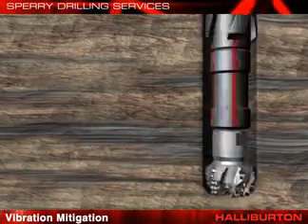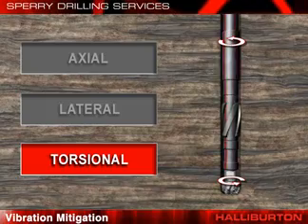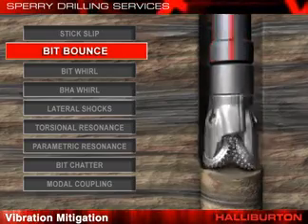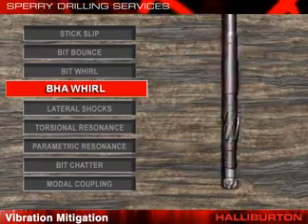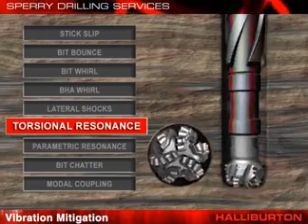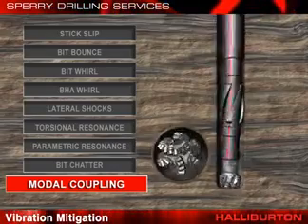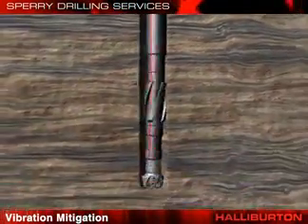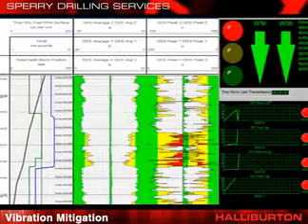Drillstring Vibration and Mitigation